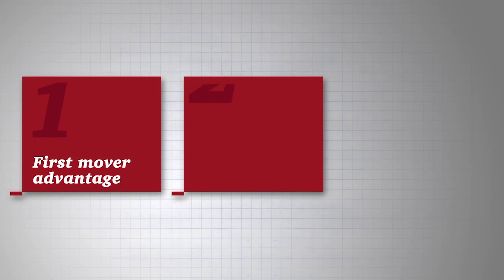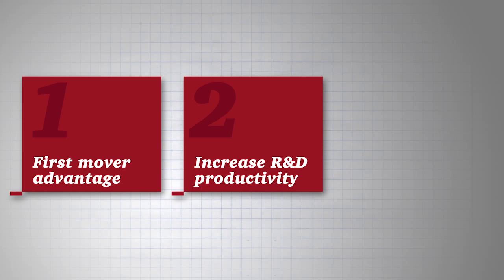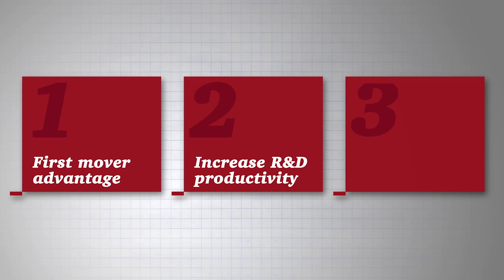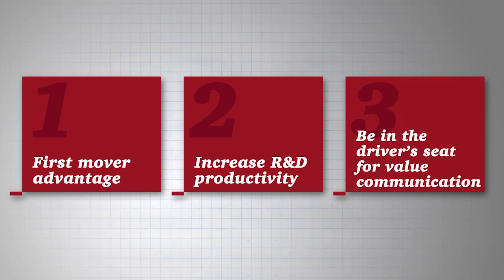Revitalizing Pharmaceutical R&D: The value of real world evidence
Pharmaceutical companies are already coping with the patent cliff and the pressures of a changing healthcare system, and now face potential disruption from real world evidence as a factor in evaluating new drugs. Strategy& Partner Volker Roenicke and Senior Associate Thomas Solbach introduce a recent survey of pharmaceuticals industry leaders, explain the potential risks and opportunities that real world evidence presents, and discuss ways in which pharmaceutical companies can overhaul their R&D model and build the capabilities system they need to survive and thrive in the future.